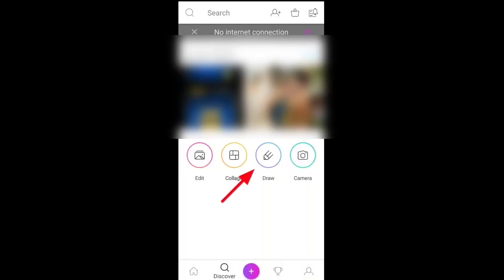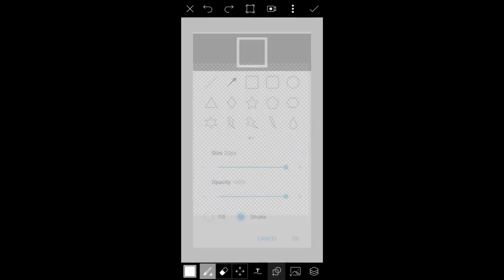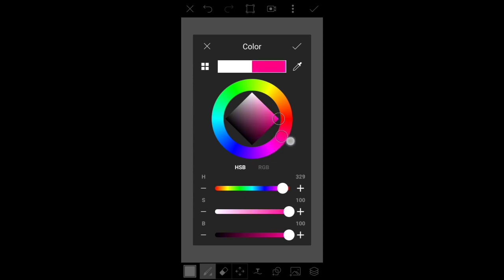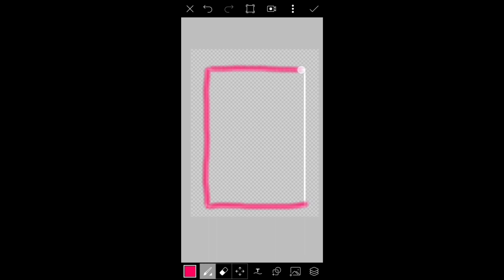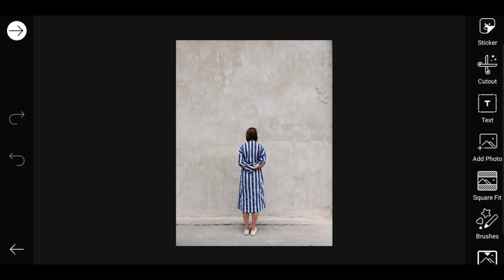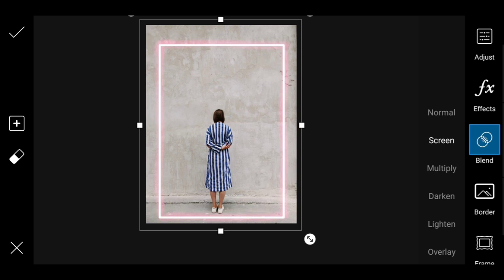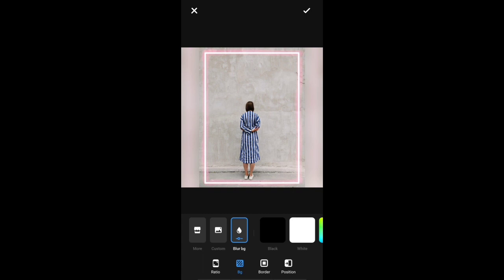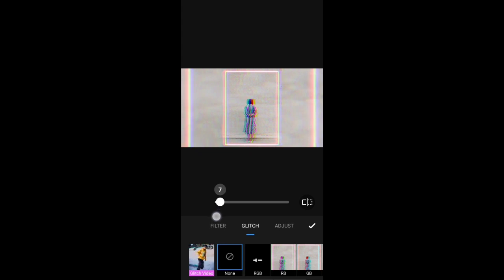How to make Neon Border| Mobile Editing TAMIL| SK Editing Tutorials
In this channel I have explained how to edit videos and photos by using our mobiles for beginners. It will be useful for those who are interested in editing . By the help of  my channel you can easily learned  the video editing as well as photo editing.

ABOUT THIS VIDEO :
                                          In this video i have explained about How to make Neon Border for beginners

Note: All the image/videos shown in the video belong to the respected owners and not me, I'm not the owner of any pictures or videos showed in this video. All content used copyright to SK EDITING TUTORIALS.Use or Commercial display or editing of the content  without proper authorization is not allowed.